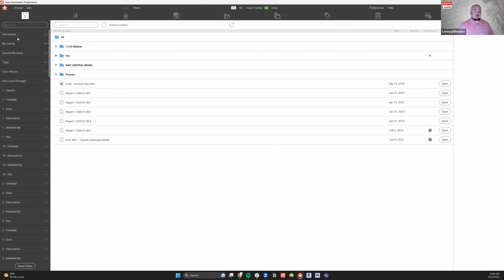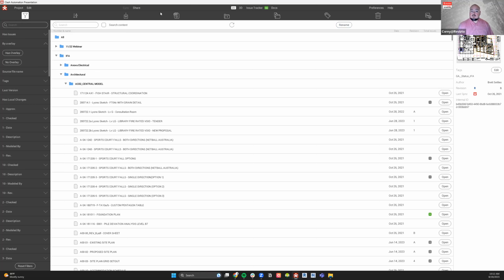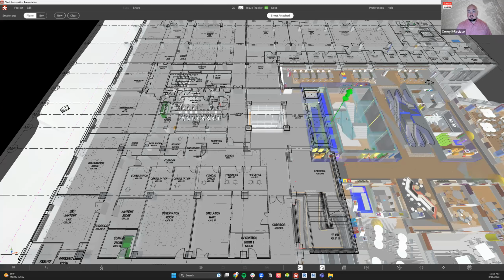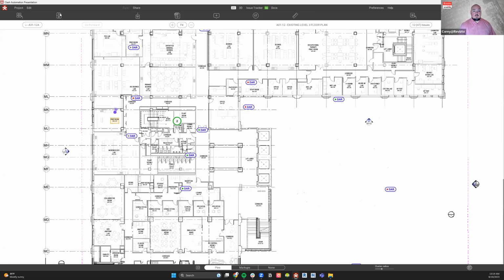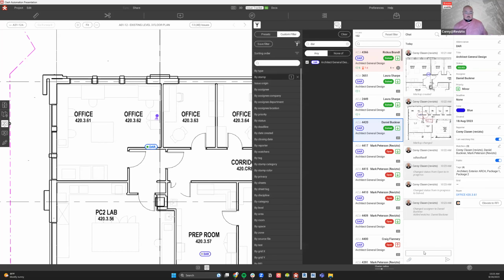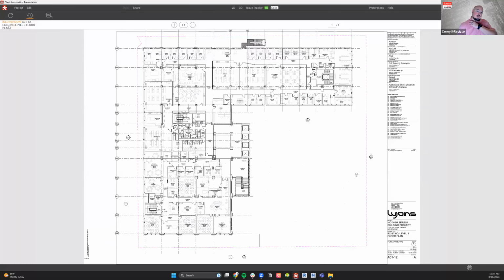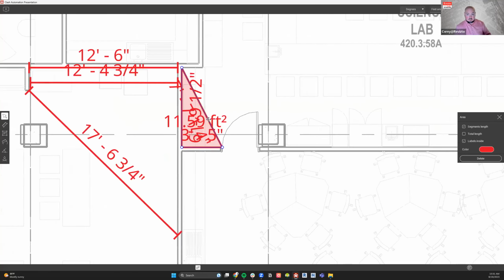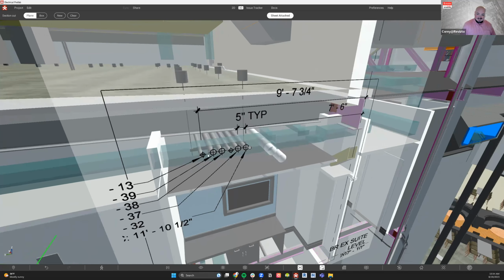Revizto Trade Talk - Part 2: Putting Your Digital Drawings to Work. August 18, 2023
Revizto Trade Talk is an exclusive Specialty Subcontractor series of short webinars dedicated to guiding MEPFPs through their integrated collaboration technology adoption journey. The six-part series is hosted by our very own Corey Clasen, a former Trade Partner with 6+ years of experience working in Coordination for MEPF contractors.

Gone are the days of light tables and stacks of drawing sets all over the jobsite. A lot of time and energy goes into viewing, comparing, and creating drawings for today's construction projects - and Revizto offers many ways to leverage them. Corey shows workflows that will help you better understand your scope of work and equip you to ask the right questions to make informed decisions.